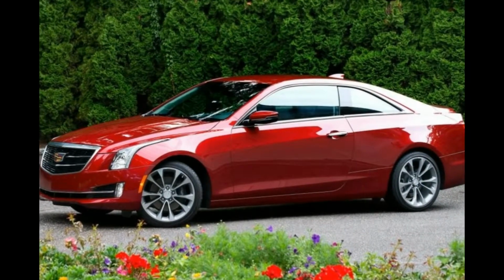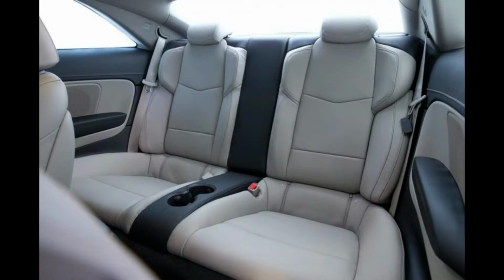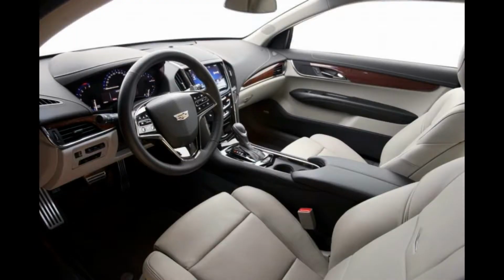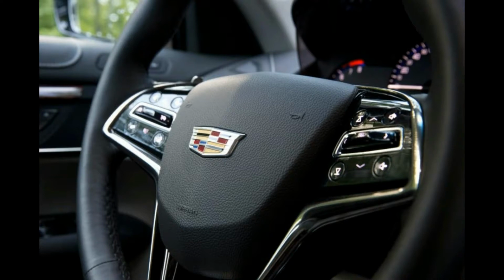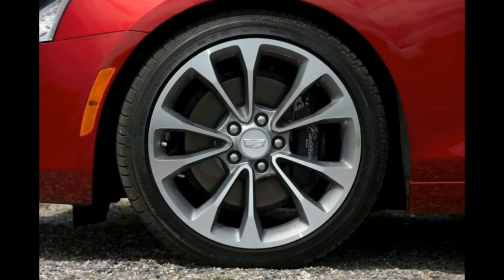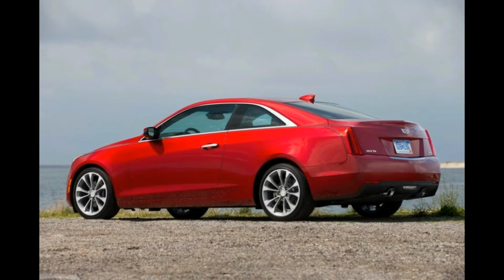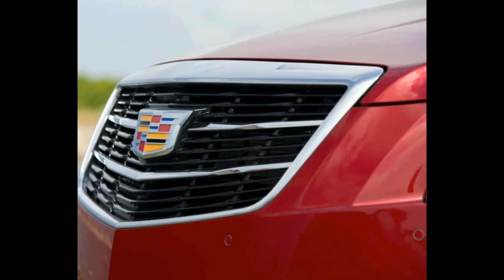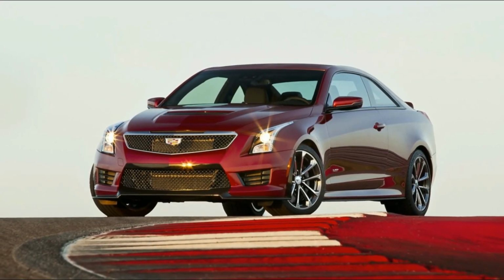[HOT NEWS] Cadillac ATS Coupe | ClickCar Reviews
The 2.0-litre turbo provides as much performance as you could reasonably want, able to hit 62mph from a standstill in 6.2 seconds. It’s quiet and punchy at low speeds but we thought the gearbox could do with being a little quicker to react, and there’s a bit of roughness to the engine sound at high revs.